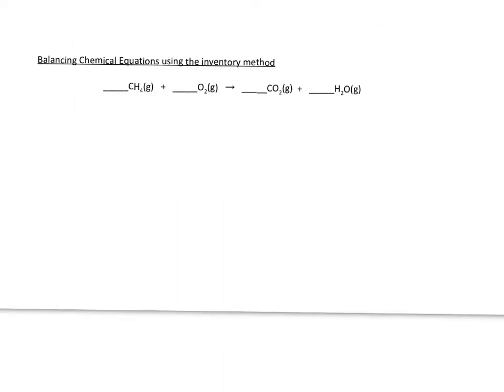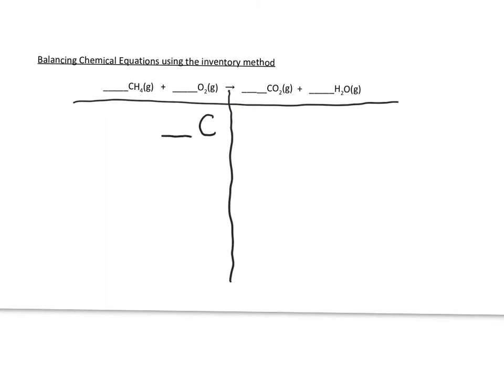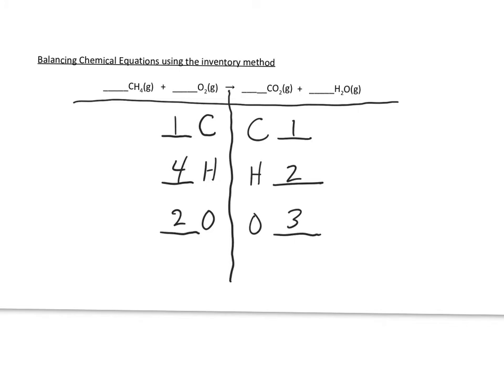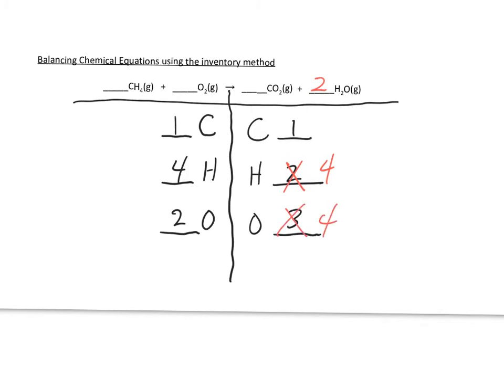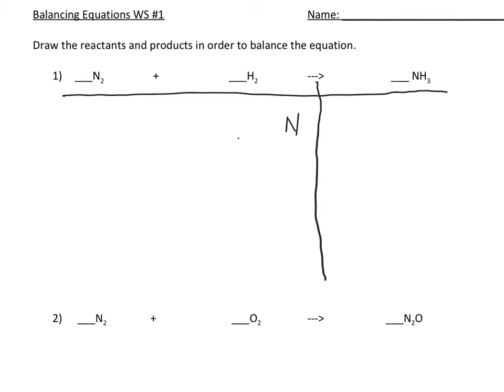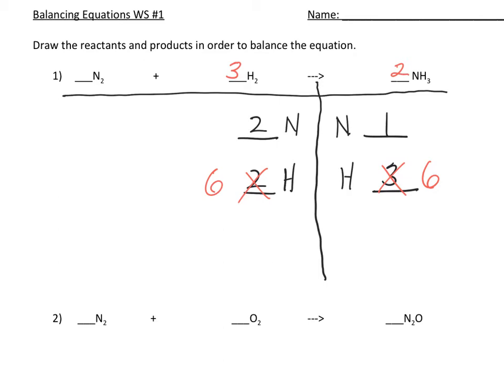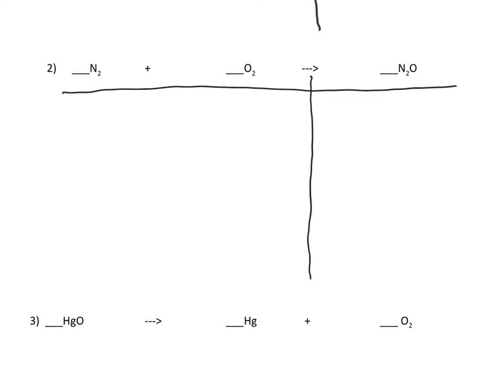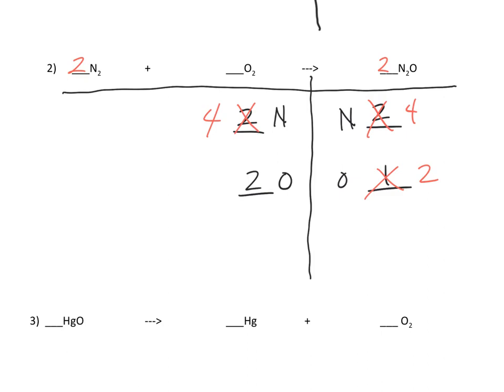The Inventory method of Balancing Chem Equations